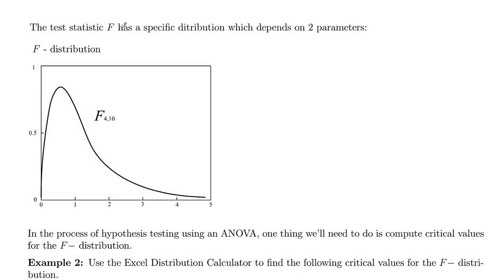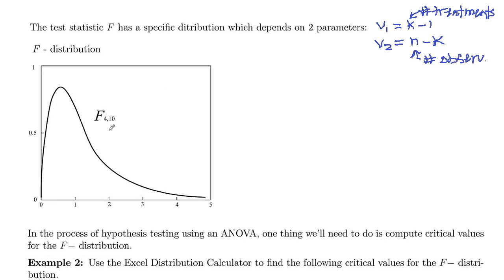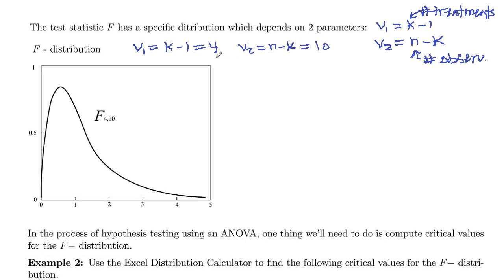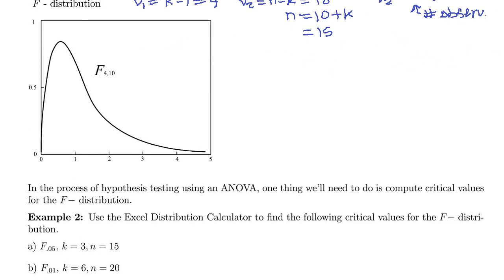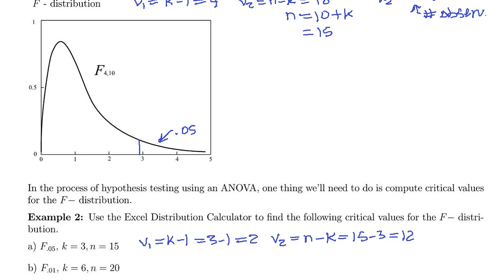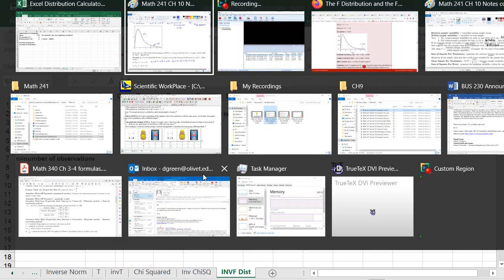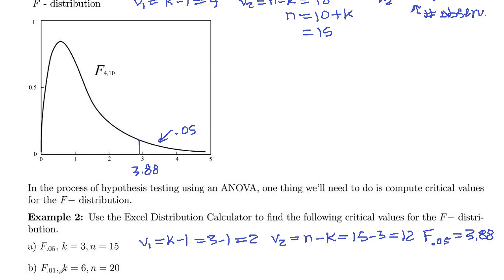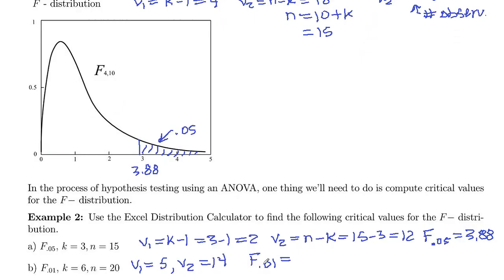Math 241 Section 10.2 Example 2